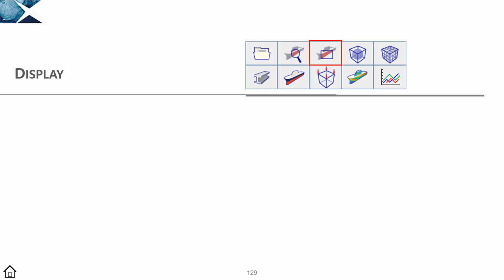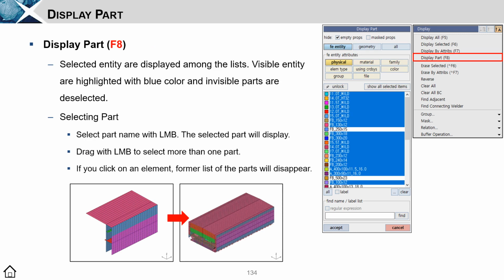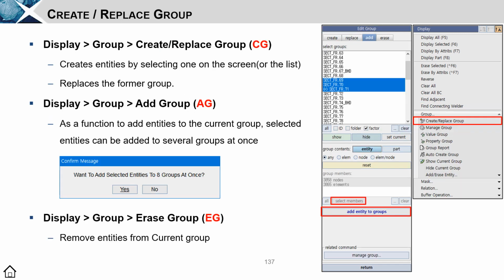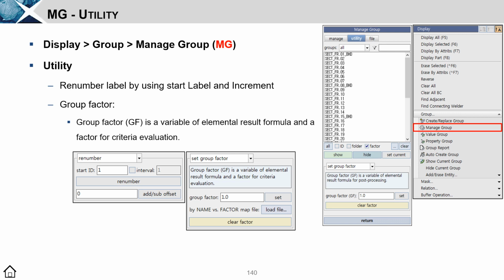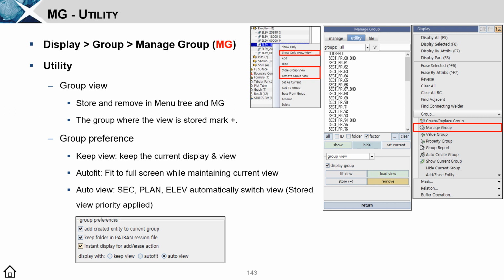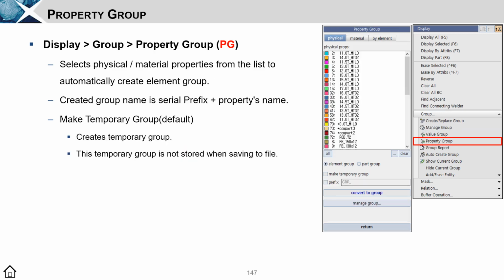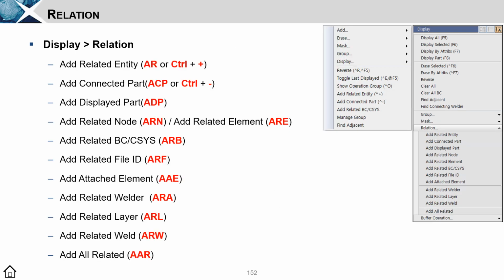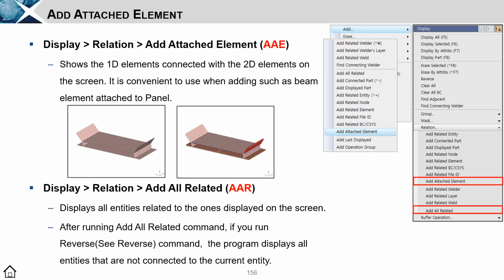ShipRight FasTrack 05 Display